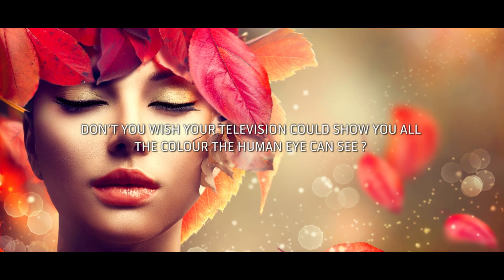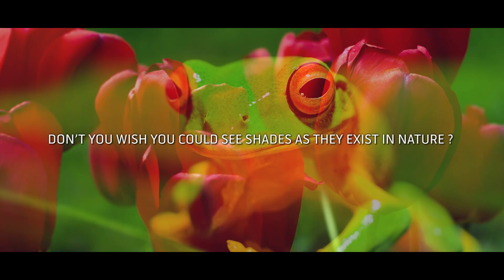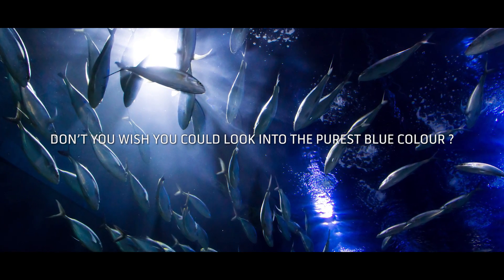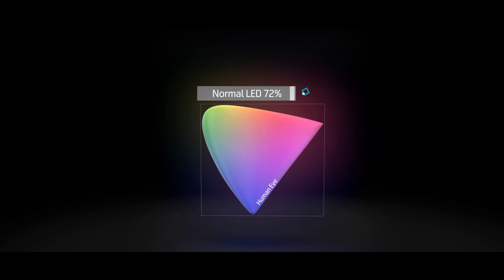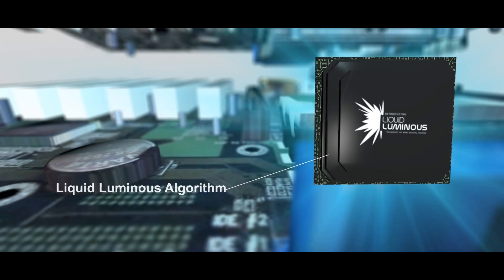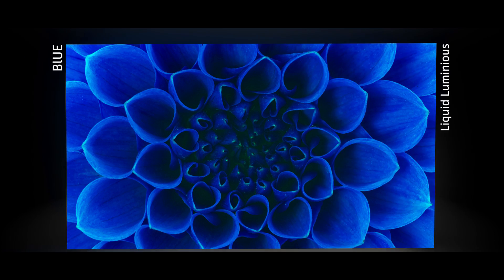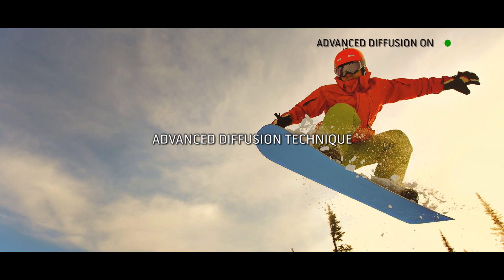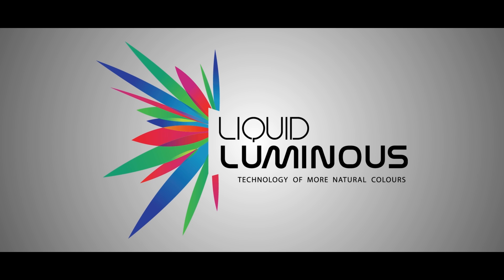A Sneak Peak into Videocon's Liquid Luminous Technology TV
Videocon's latest Liquid Luminous Technology makes the colours as realistic as a human eye can see in the real world.

This technology of more natural colours offers an ultimate viewing experience to user with the help of following features :
~Colour Longevity
~Advanced Diffusion Technique
~Accurate Colour Reproduction
~Amazing Clarity and Vibrancy
~Vivid Brightness
~Soothing to Eyes
~Realistic Colour Shades